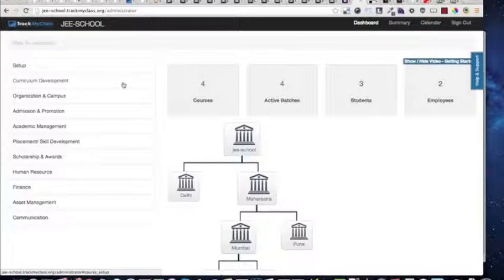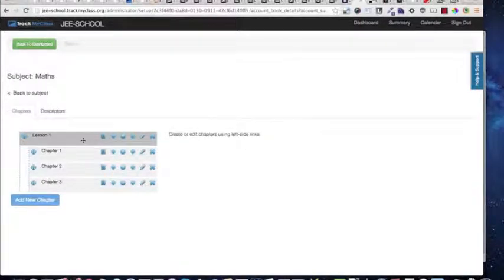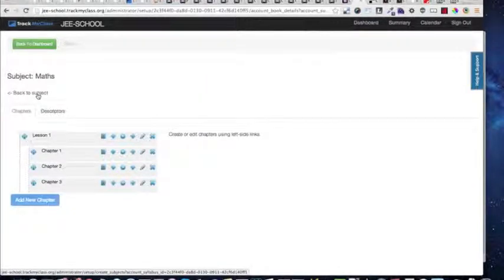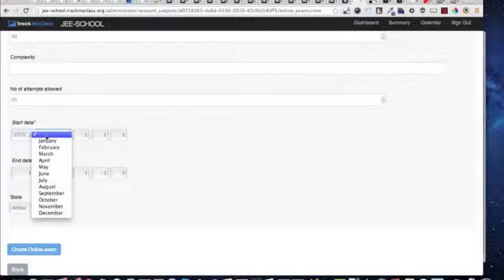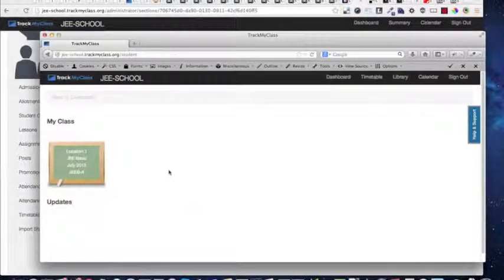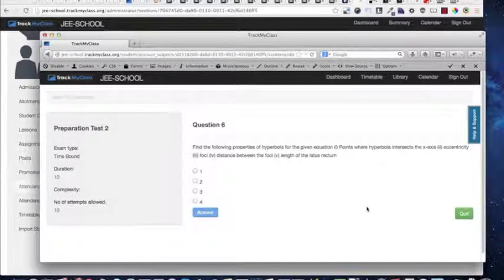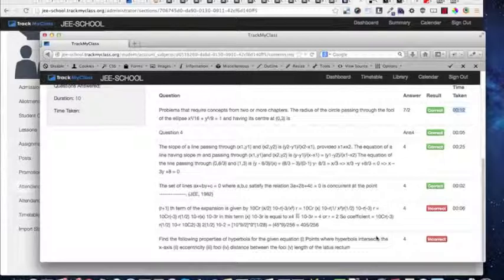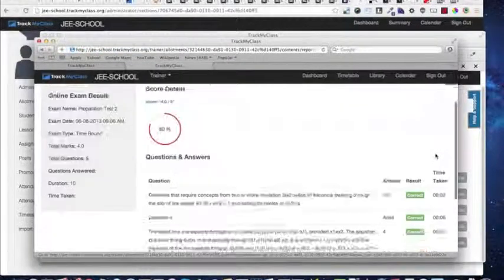TrackMyClass How Online Test Works